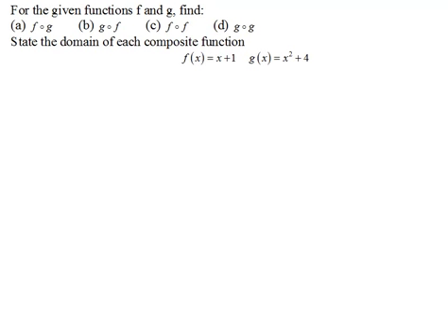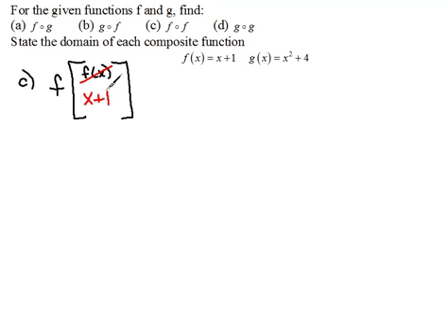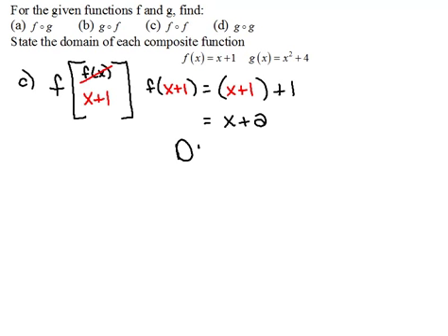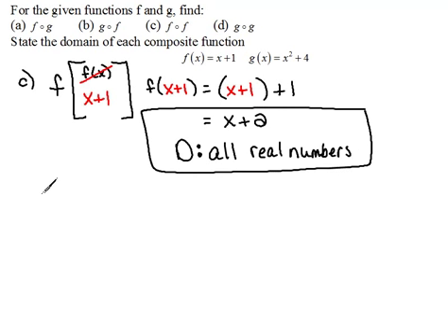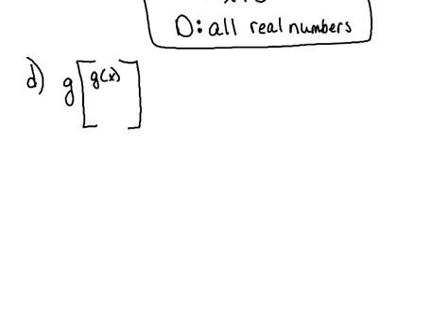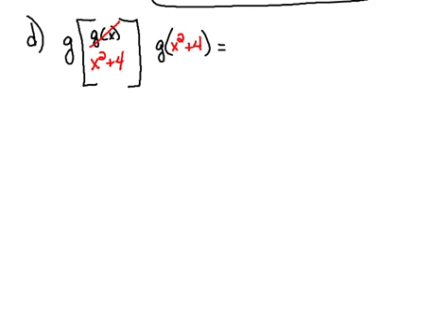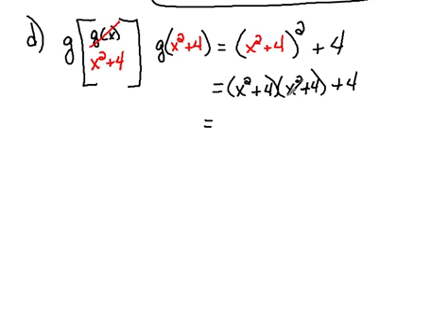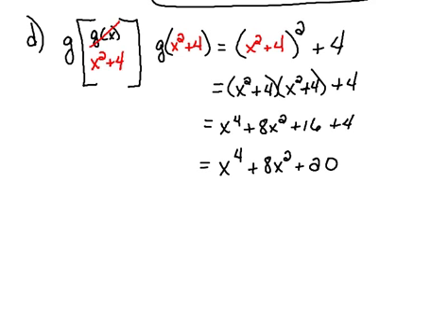Composites and Domains part 2 6.1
Finding the composition function and it's domain.